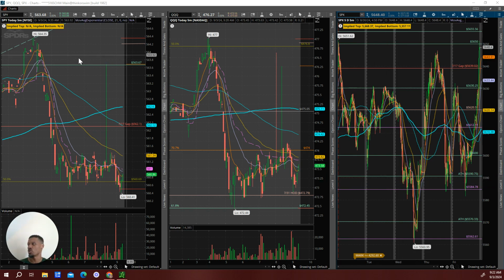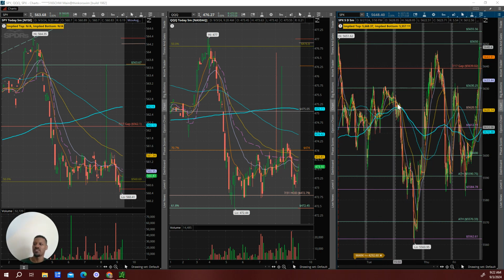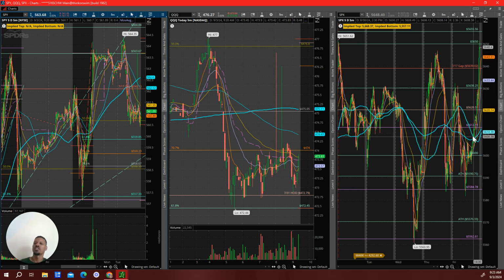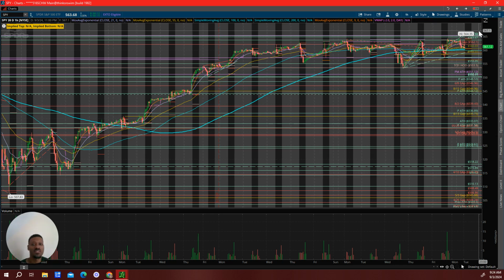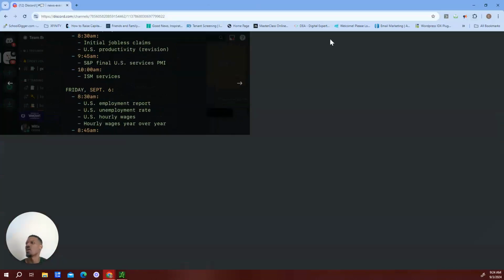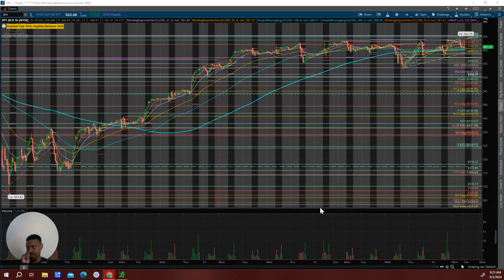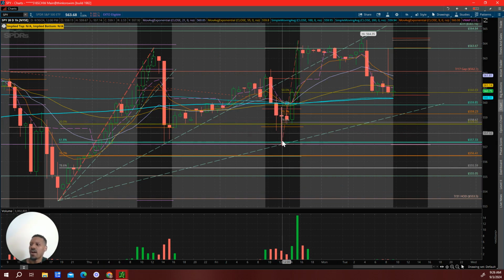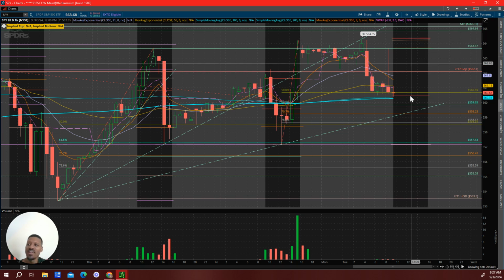Daily Watchlist QQQ, SPY, SPX 3 September 2024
Any and all information discussed is for educational, information, and entertainment purposes only and should not be considered investment or legal advice.
Any mention of any stock, future, or commodity is not an indication to buy or sell that instrument.
Day trading is risky, and most traders lose money.